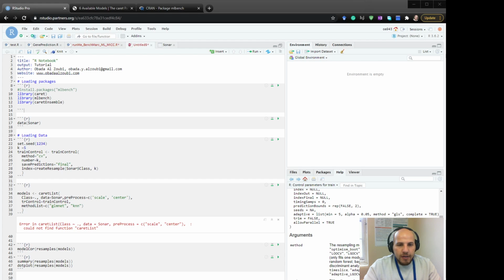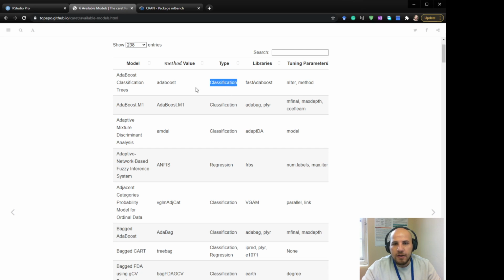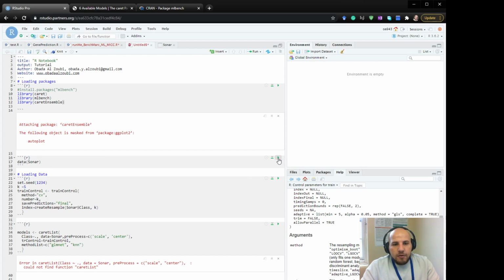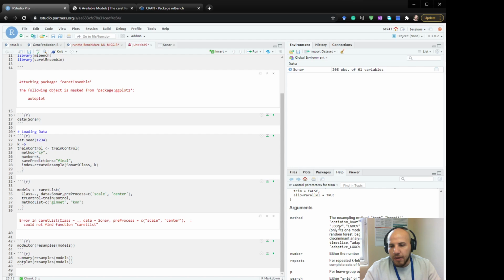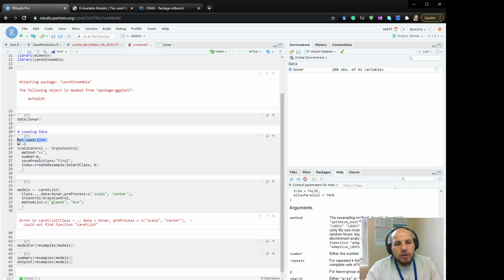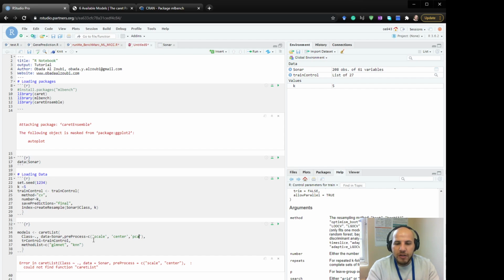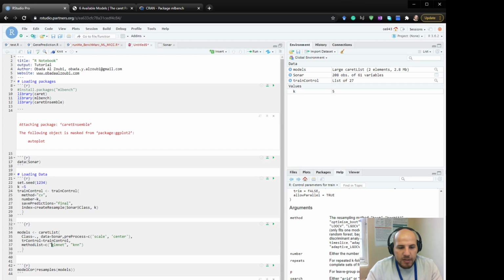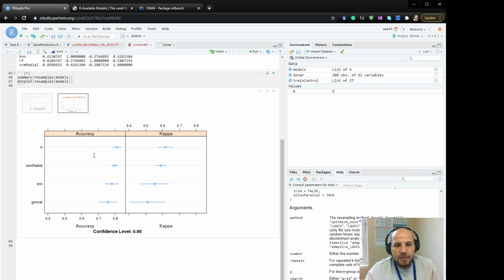Classification Using Caret Package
First video for applying machine learning for biomedical science and healthcare.